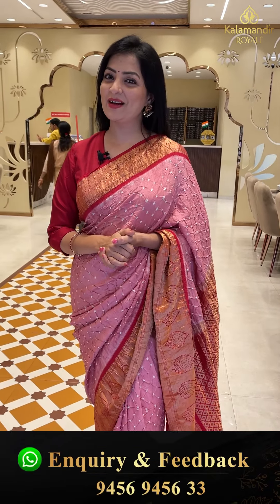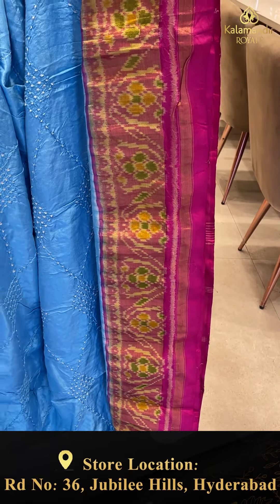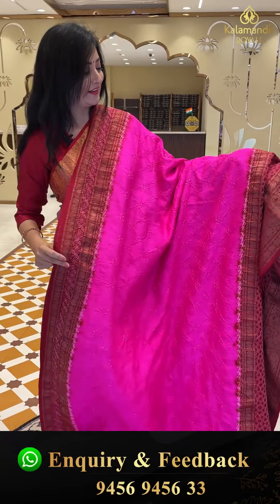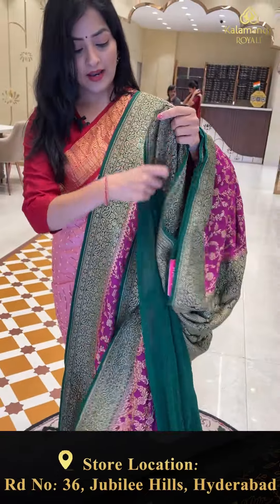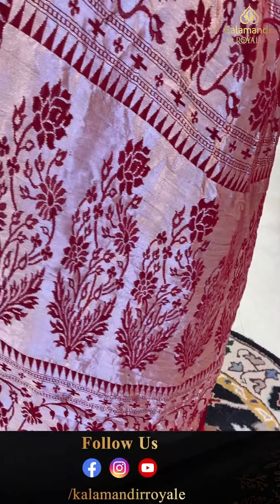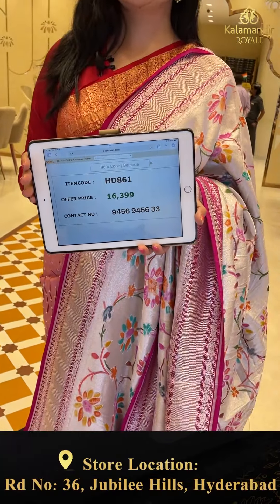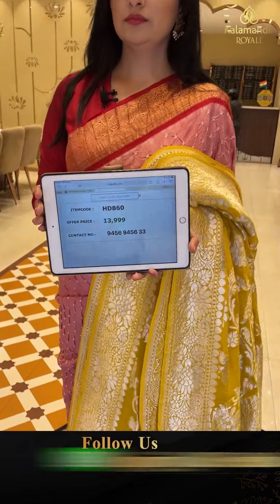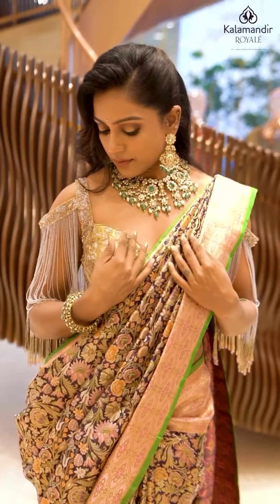Kaddi Georget & Bhandini Sets Live By Kalamandir Royale | Offer Valid For 24Hrs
Kaddi Georget & Bhandini Sets ( Bandhani Sarees ) Live By Kalamandir Royale | Offer Valid For 24Hrs | Kalamandir Royale LIVE